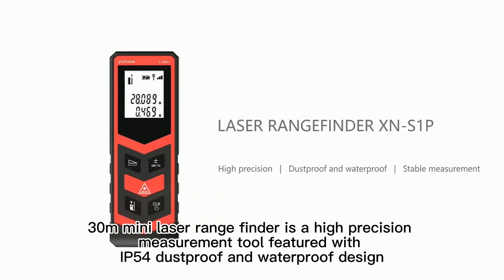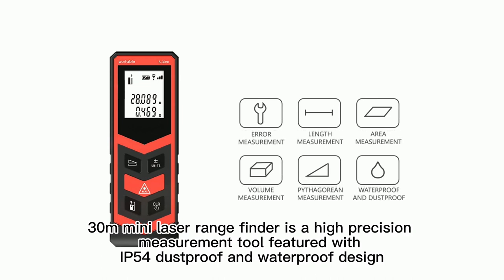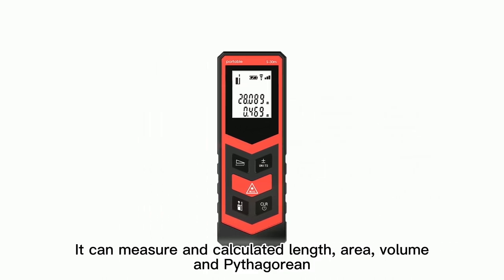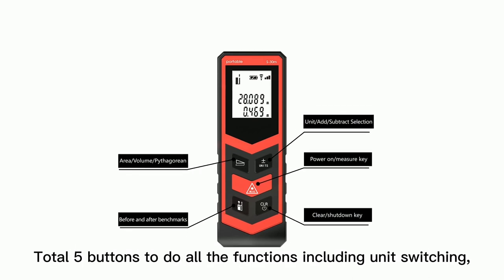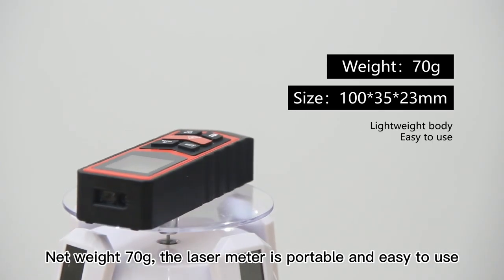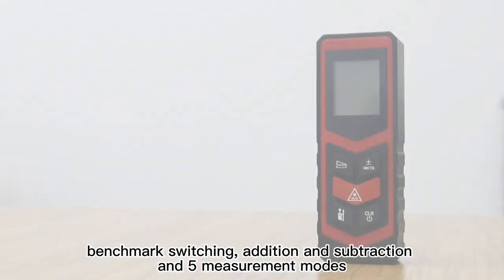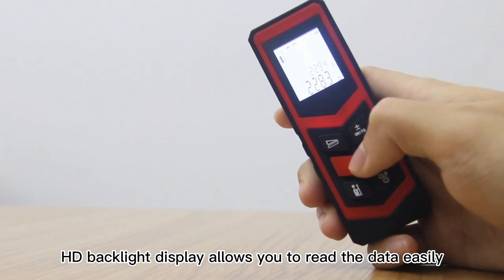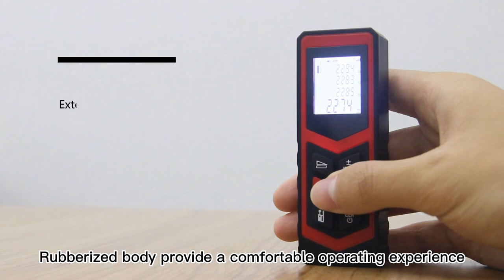JRTMFG S1p Handheld Laser Distance Measurer 30m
30m mini laser range finder is a high precision measurement tool featured with IP54 dustproof and waterproof design. It can measure and calculated length, area, volume and Pythagorean. Total 5 buttons to do all the functions including unit switching, benchmark switching, addition and subtraction and 5 measurement modes. Net weight 70g, the laser meter is portable and easy to use. HD backlight display allows you to read the data easily. Rubberized body provide a comfortable operating experience.